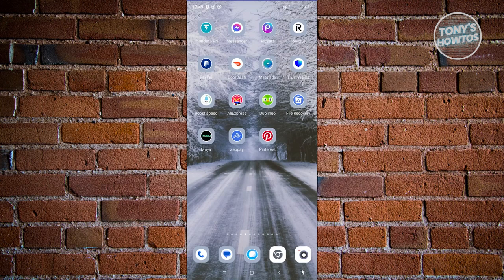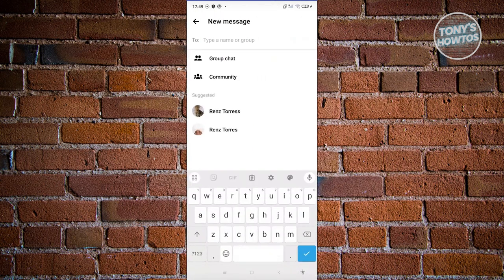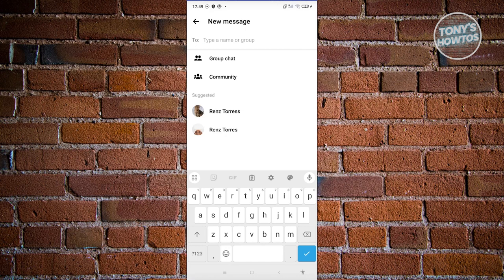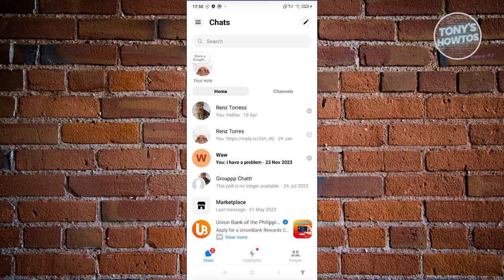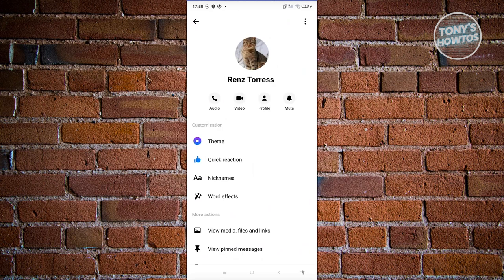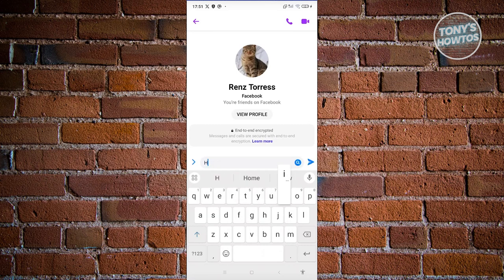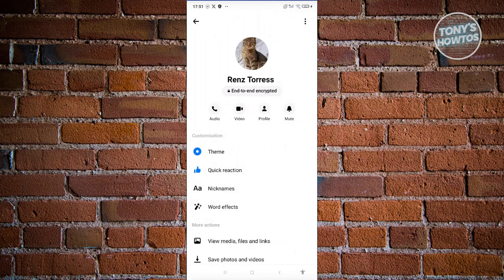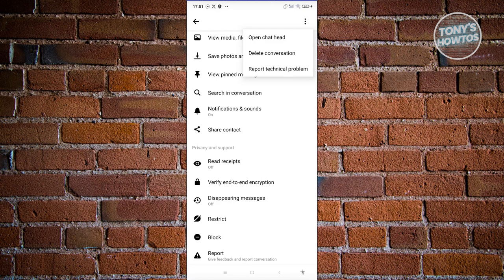How to Activate End to End Encryption in Messenger (2024)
In this video, I show you How to Activate End to End Encryption in Messenger in 2024. The quick and easy tutorial how to use end to end encryption on facebook messenger android. Do you want to know step by step how to turn on end to end encryption on messenger in 2024? Yes? Great!